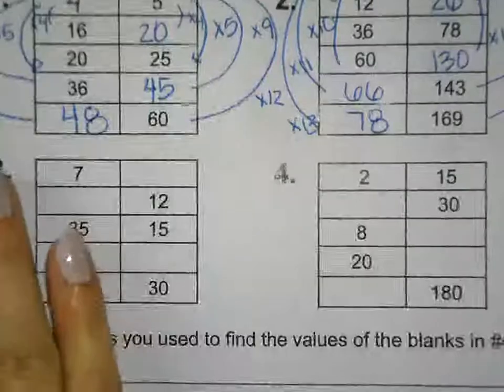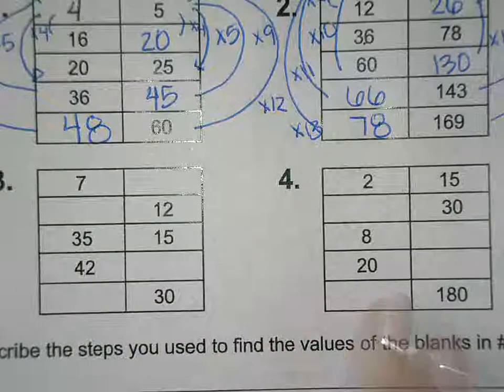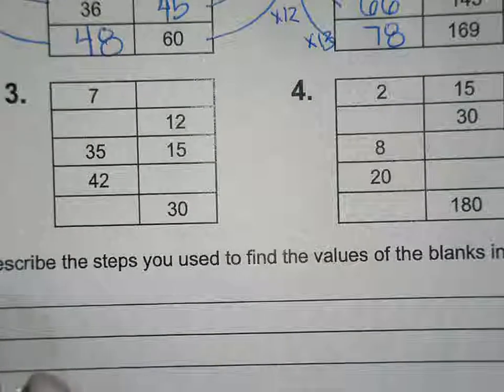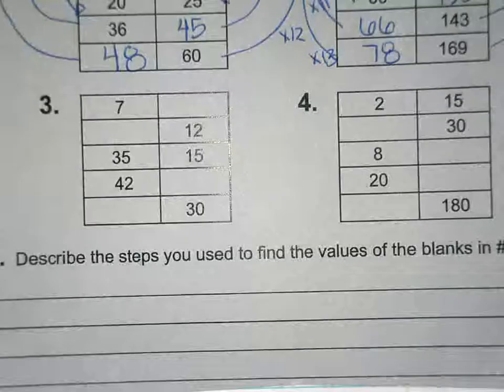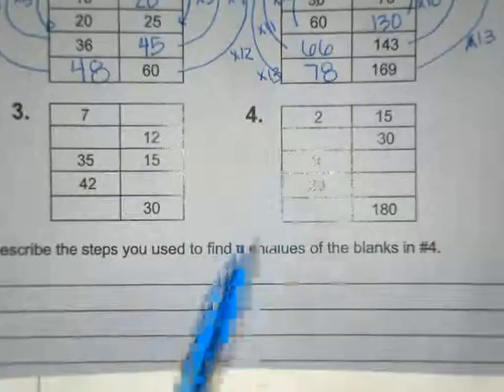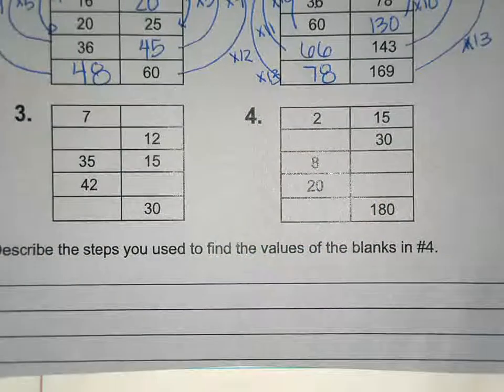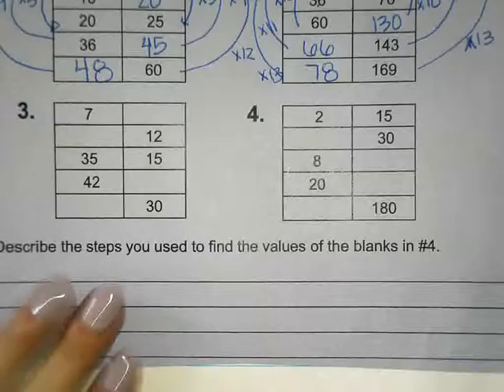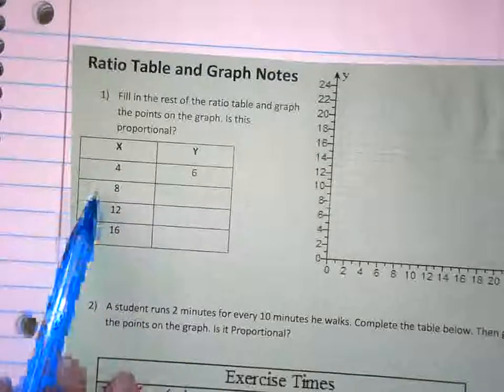Ratio Tables and Graphs Notes